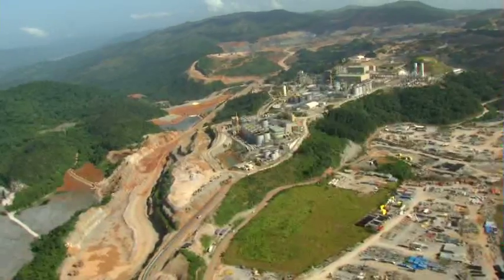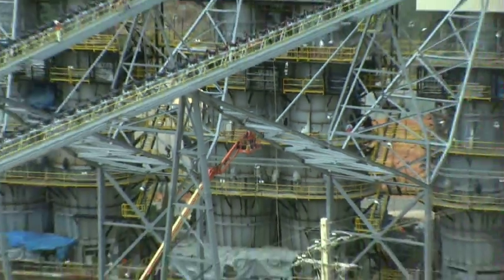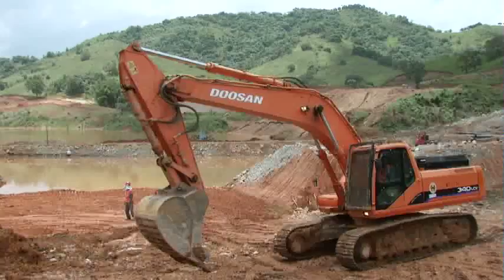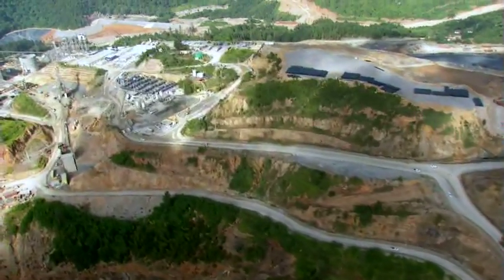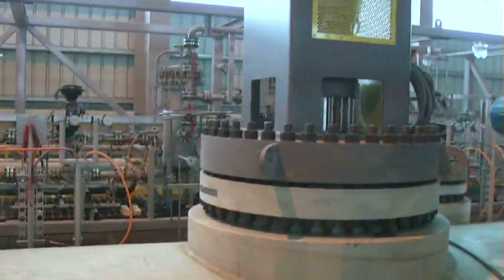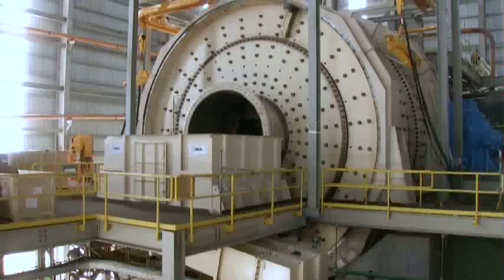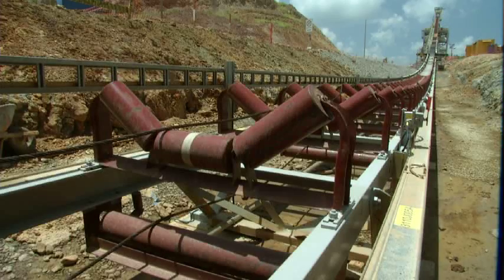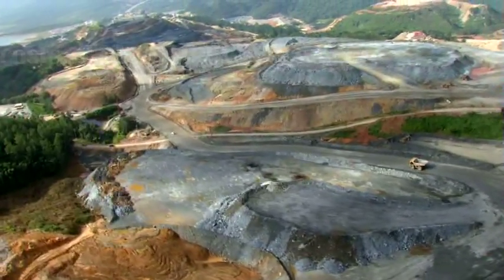Barrick Pueblo Viejo - Construction update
Here's an update on Barrick Gold Corporation's Pueblo Viejo project in the Dominican Republic.